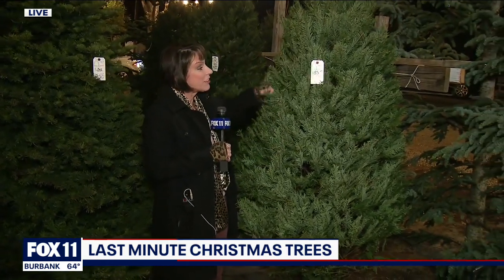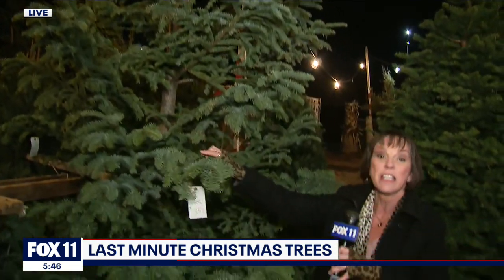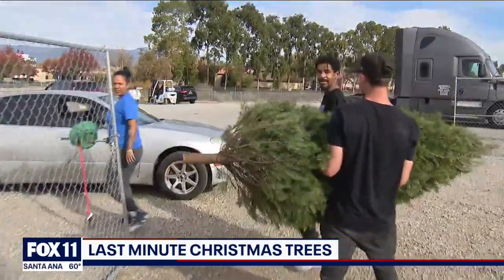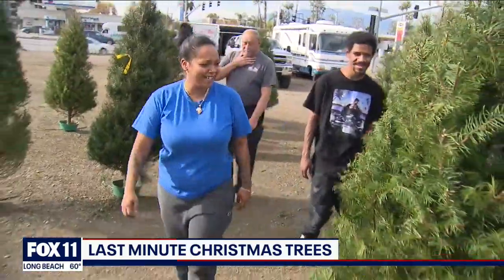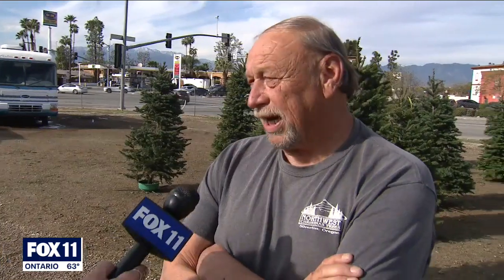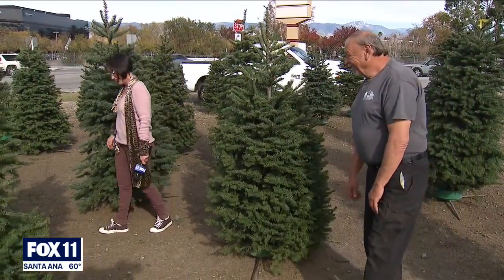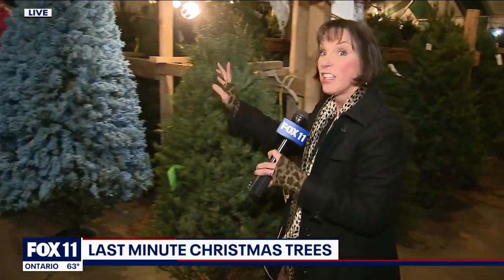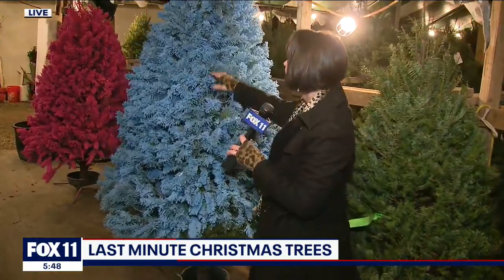Last-minute Christmas tree shopping in Southern California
FOX 11's Christina Gonzalez was in Jurupa Valley in search of a good Christmas tree.